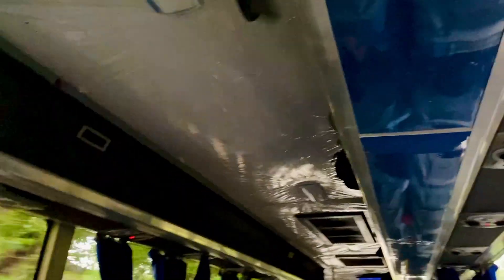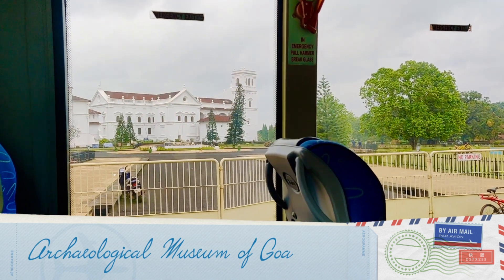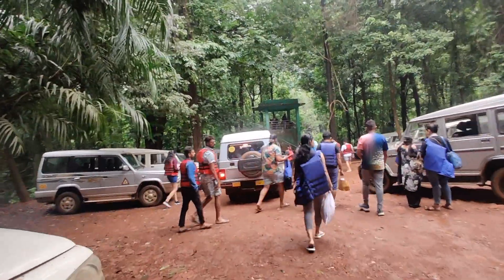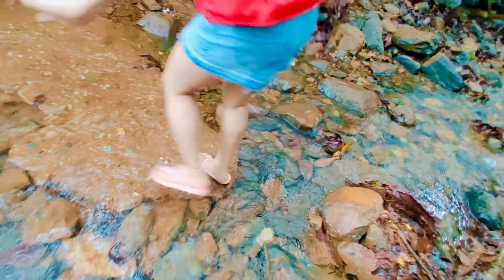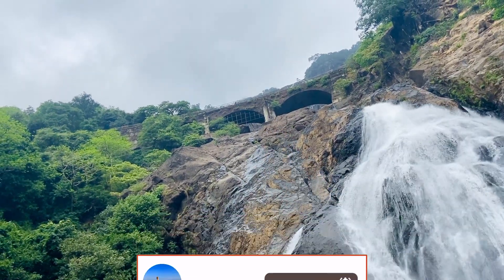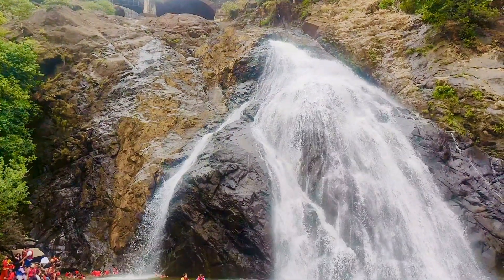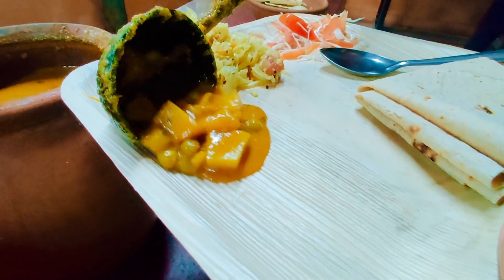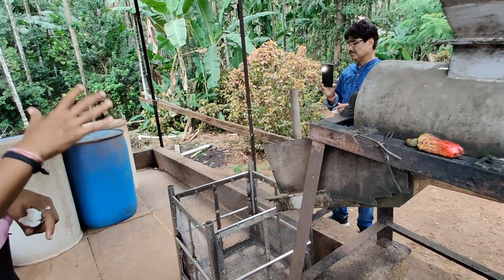Dudhsagar Waterfall | How To Reach Dudhsagar Waterfall Goa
Dudhsagar Falls of Goa is a majestic waterfall where the white water gushing through the steep and vertical face of the mountain portrays a cascading effect. Standing as tall as 310 metres, it makes sure to stand in the list of tallest waterfalls in India. Visit to spice plantation.

The best time to visit Dudhsagar is just after monsoon. The milky white water flows with gush which is a treat to eyes. The months from October to May is the best time to Visit Dudhsagar trip.

Timing- 6:30am till 5:00pm

Begin your Dudhsagar Falls and Spice Plantation tour by getting picked up from the nearest landmark from Candolim, Baga, Calangute, and Panjim bus stand at around 6:00 AM in a shared AC vehicle.

Enjoy a 12 KM jeep safari to Dudhsagar waterfalls through Mollem National Park.

Take a relaxing dip into the waterfalls with a life jacket and have a fun-filled time with your companions.

Continue with your day as you move ahead with a guided spice plantation tour and an elephant ride at an additional cost.

Relish the flavor of Goan food and satisfy your taste buds with veg/non-veg lunch included in the Dudhsagar falls and Spice plantation tour package.

Enjoy a complimentary Old Goa Tour, explore various churches & UNESCO world heritage sites, and make your trip a memorable one.

It is located 71 km from Panjim Kadamba Bus Stand.

The forest ministry charges a minimal amount of ₹400 per person for a jeep safari ride including life jackets.

Content on my channel is intended for informational, entertainment & educational purposes only. Any information associated with my content (including videos/photos/description) should not be considered as an alternate to professional advice. Viewers/Subscribers are requested to employ their own discretion while using this information.